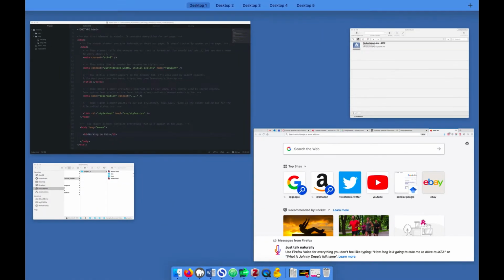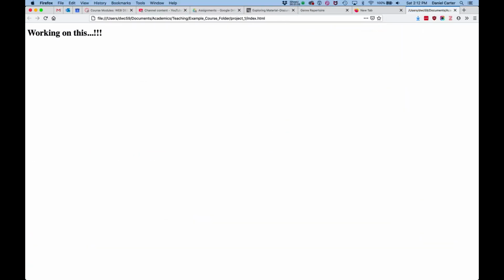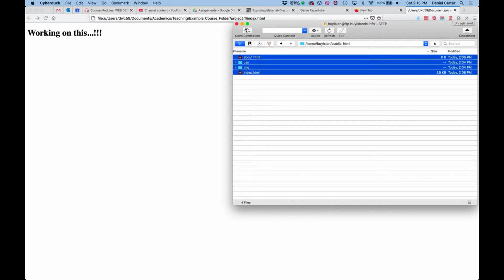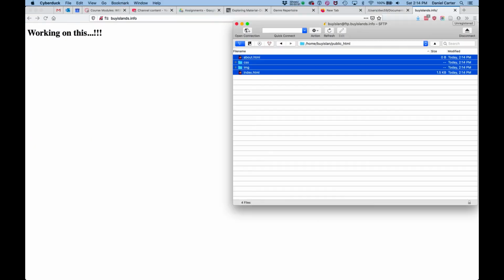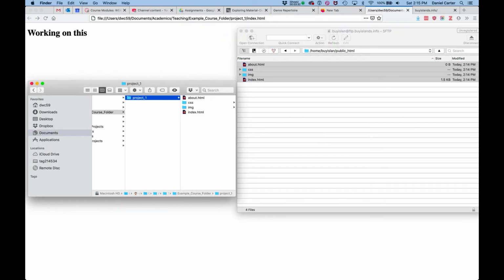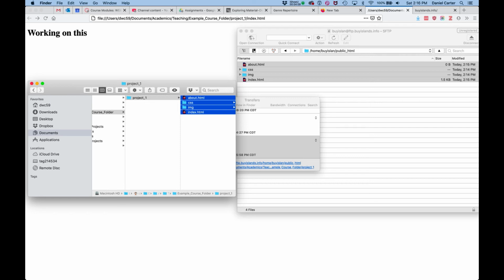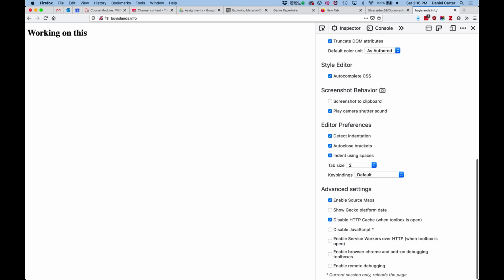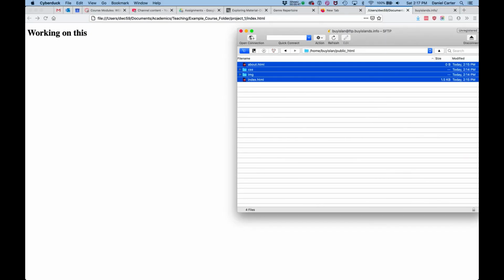FTP: Uploading a site